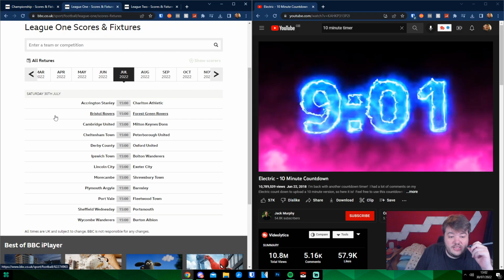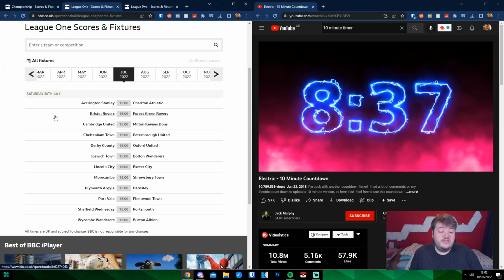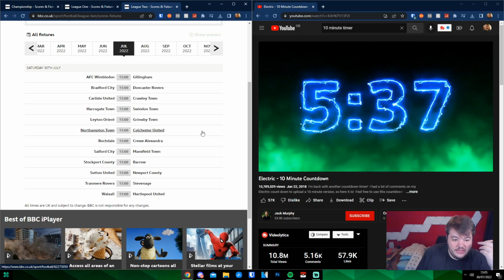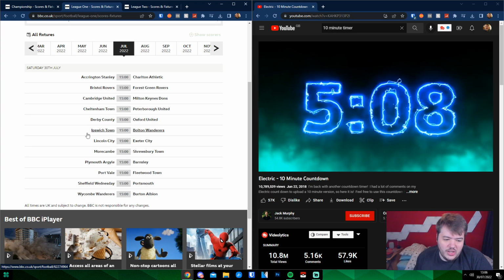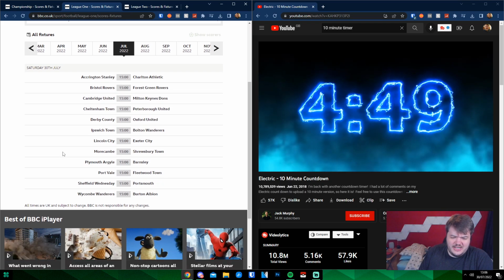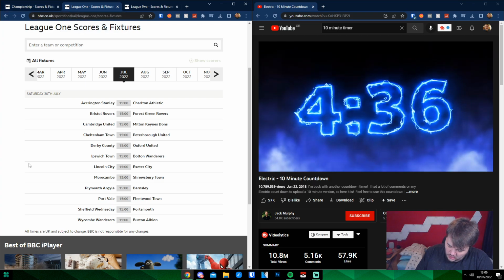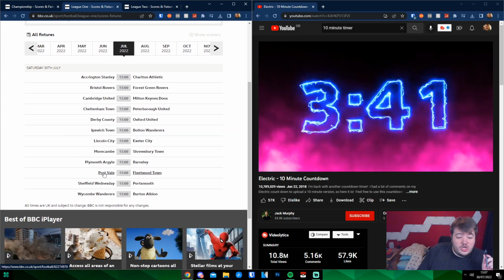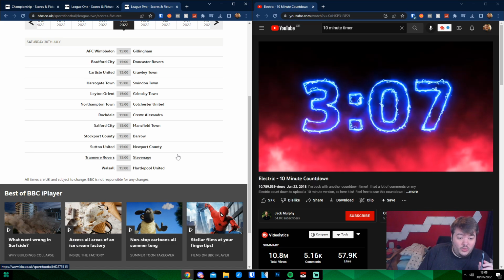NEW SEASON GAMBLE! The 3 O'Clocks | 30th July 2022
Cutzy builds a 6-fold accumulator in under 10 minutes.

Get involved with your predictions down below! 🔽
Rules:
Must include 6 teams kicking-off at 3pm UK time (English leagues only)
Must include 2 non-home results (away wins or draws)